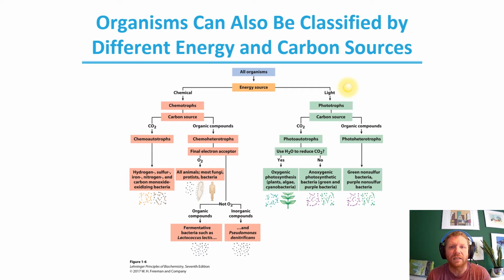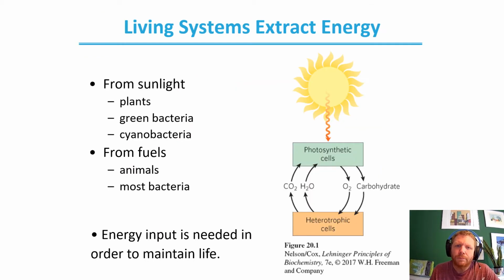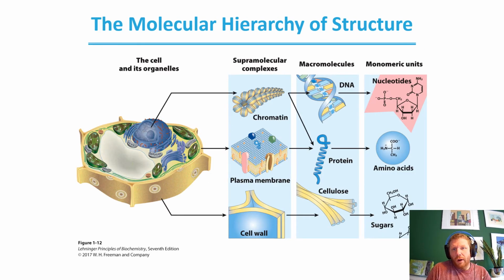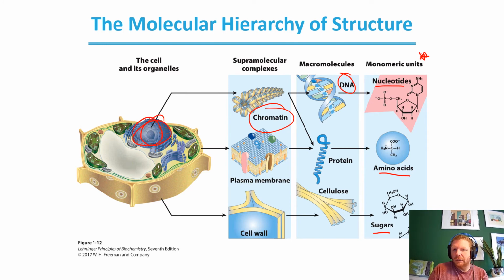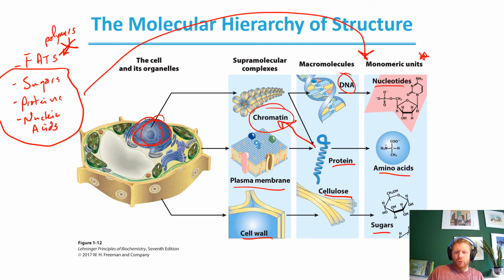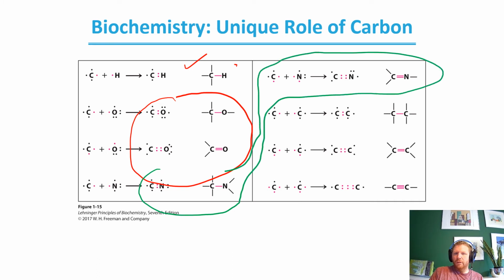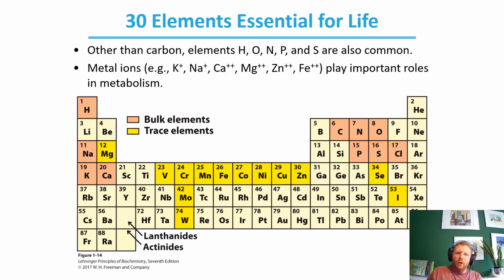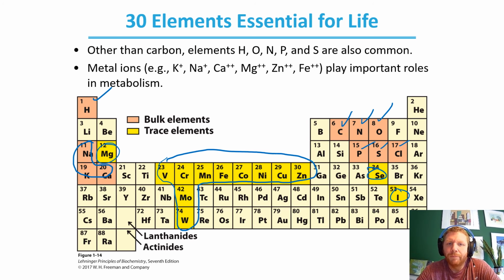Chapter 1 - pt 3a - Chemical Foundation